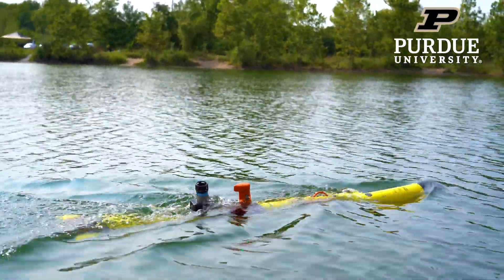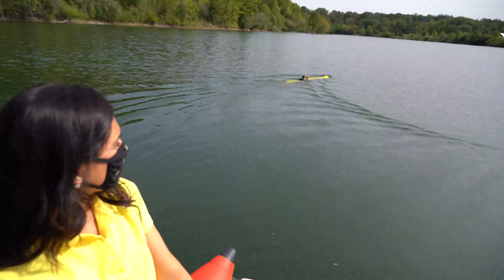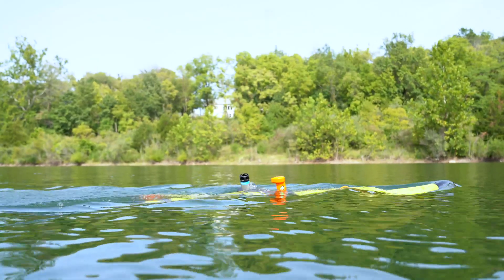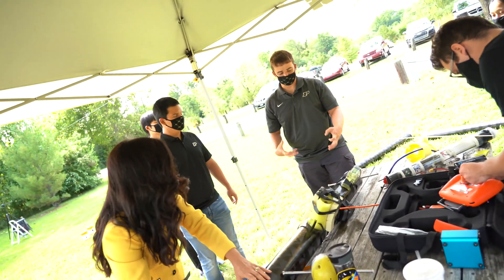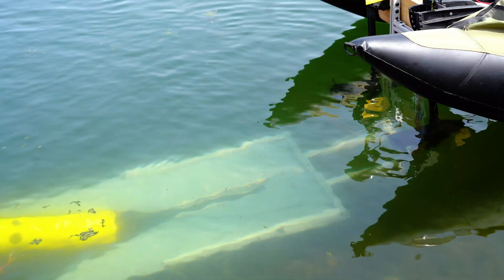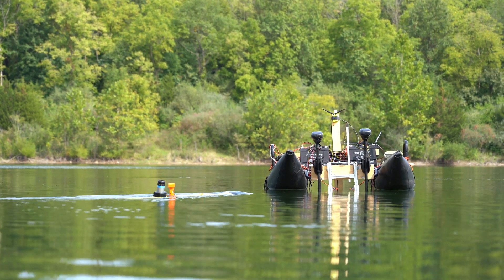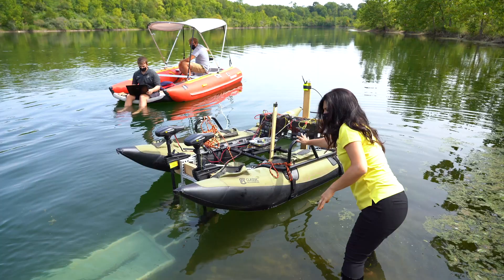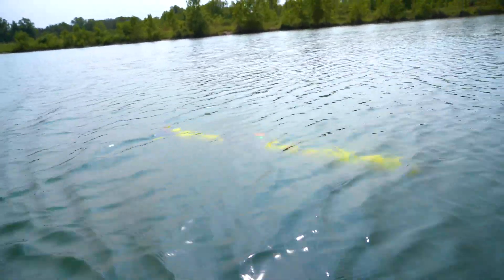Autonomous Underwater Docking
Autonomous robots can be amazing tools for data gathering, but eventually they all must return to a base to recharge their batteries and upload their data.  That can be a challenge, if your robot is a submersible exploring deep ocean waters.  Nina Mahmoudian, associate professor of mechanical engineering at Purdue, has created a mobile docking system for marine robots to dock autonomously, enabling them to perform longer tasks without the need for human intervention.